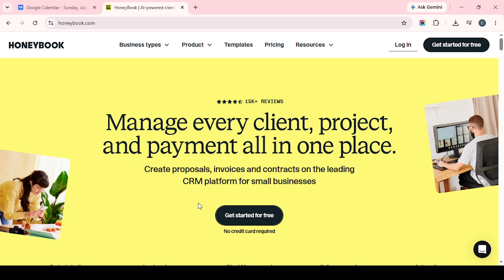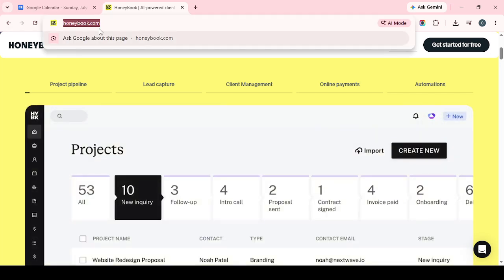How to Add Another Google Calendar to HoneyBook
Master your client booking architecture and eliminate costly scheduling conflicts by learning how to add another Google Calendar to HoneyBook. In this definitive 2026 small business operations tutorial, we break down the advanced cross-platform workflows to link multiple Google Workspace timelines directly to your core HoneyBook dashboard layout. Perfect for creative entrepreneurs, busy freelancers, and scaling agency teams, this productivity blueprint ensures your personal schedules, secondary brands, or team project timelines actively sync for client availability.

We provide a step-by-step layout configuration to navigate HoneyBook's native integration settings panel, authorize secure OAuth connection profiles, and configure multi-calendar conflict checks. Discover how your synced event blocks dynamically calculate real-time availability on your HoneyBook scheduler links, keeping your internal workflows private while protecting your time boundaries. We also address managing sync delays and multi-time-zone shifts. Watch this CRM management masterclass to streamline client onboarding, fix scheduling friction, and build a self-running business engine today!